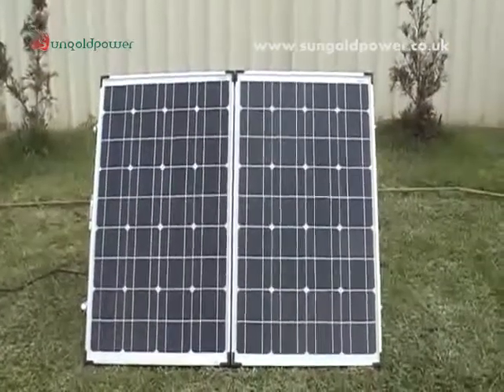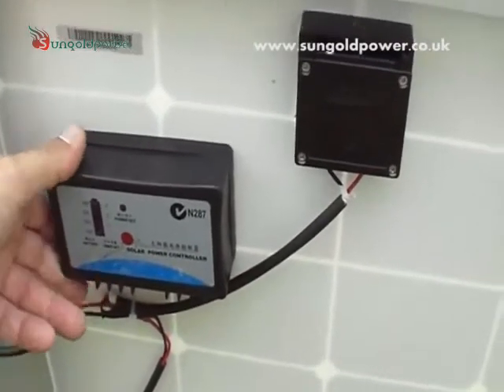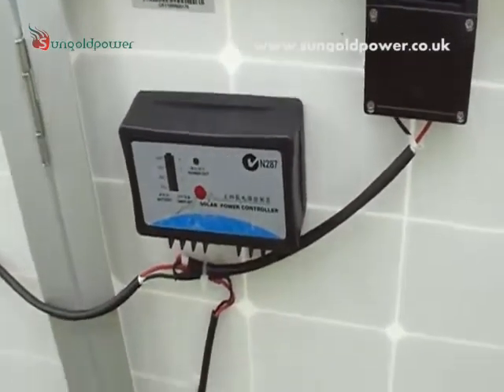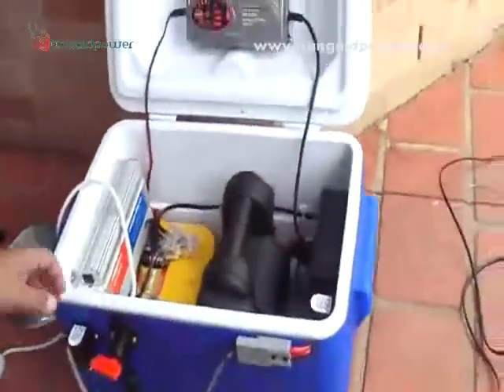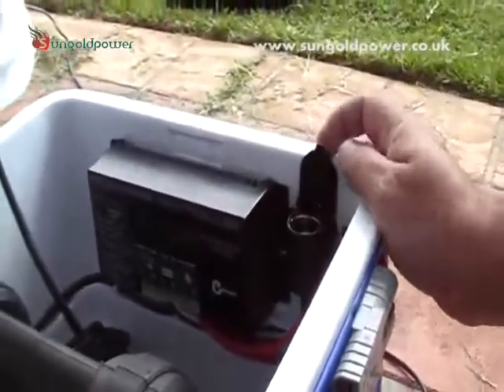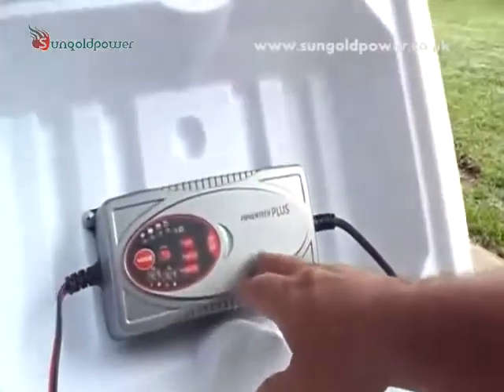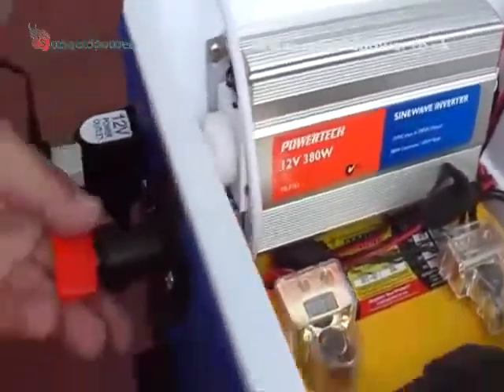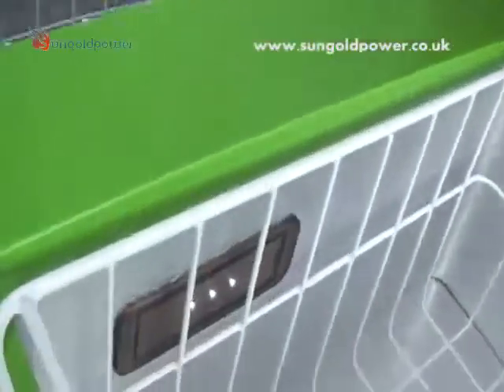grid tie inverter,solar inverters,solar power inverter,pure sine wave power inverter,solar panel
Our company is a joint-venture company, located in Shenzhen city of china, which is very near to Hongkong, we dedicate to the research and manufacturing of the electronic products. such as : pure sine wave inverter,modified power inverter, grid tie inverter, wind charge controller ,solar controller, solar panel,solar cell, monocystalline solar panel and other green energy products